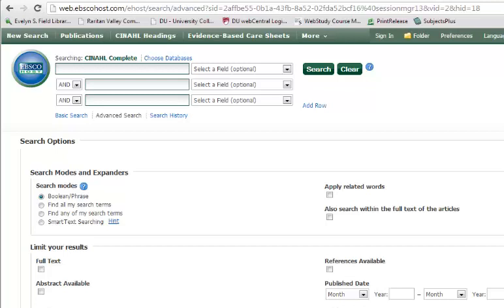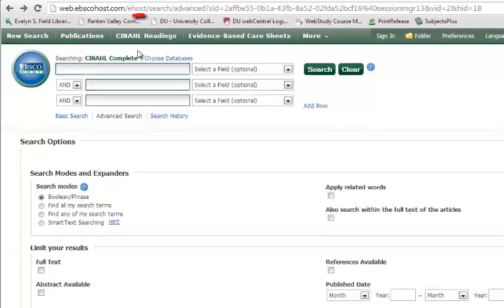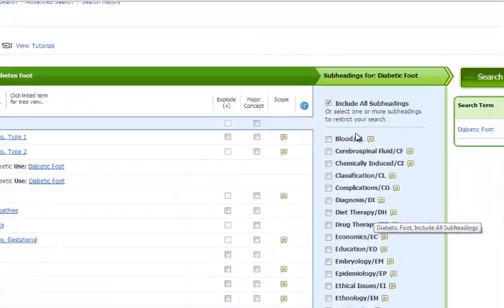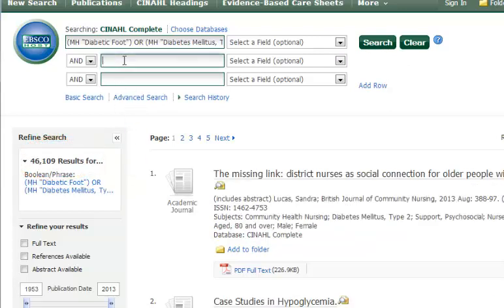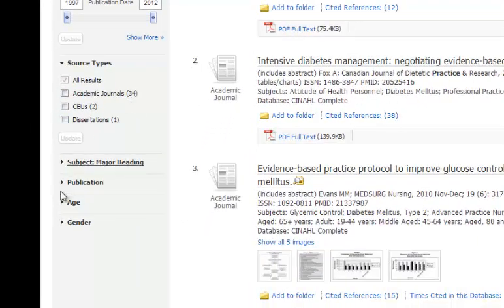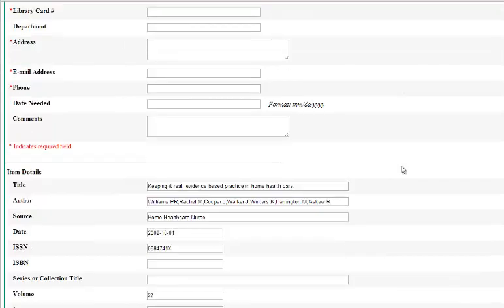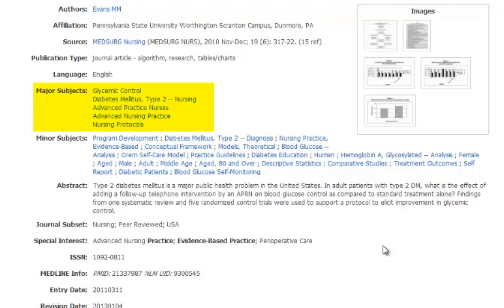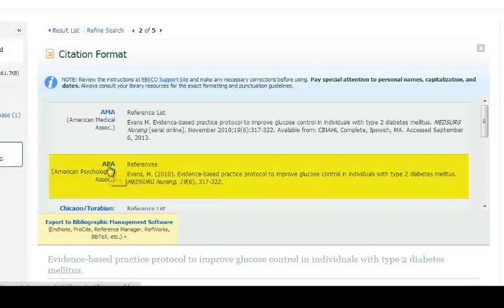CINAHLsubjectheadings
Using CINHAL Complete to search for articles about nursing using proper subject headings and controlled vocabulary.